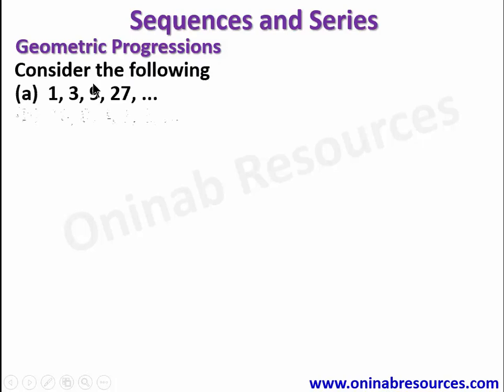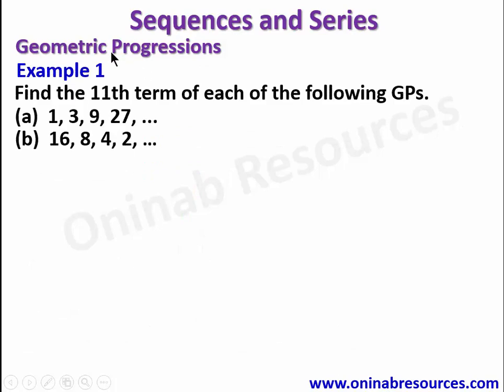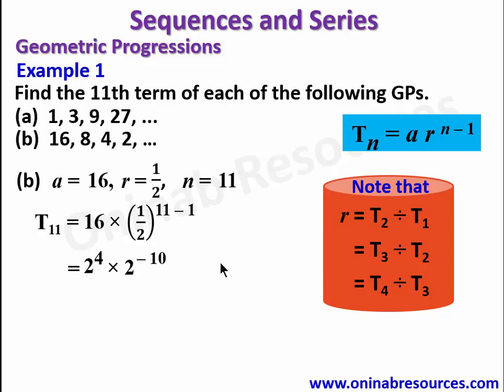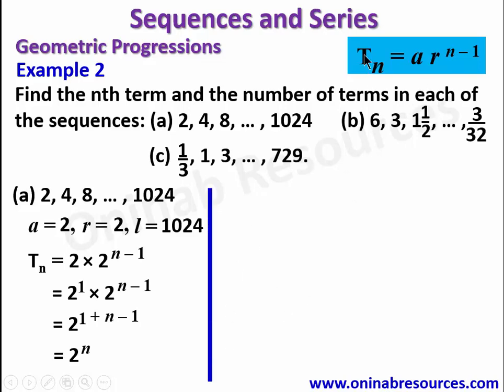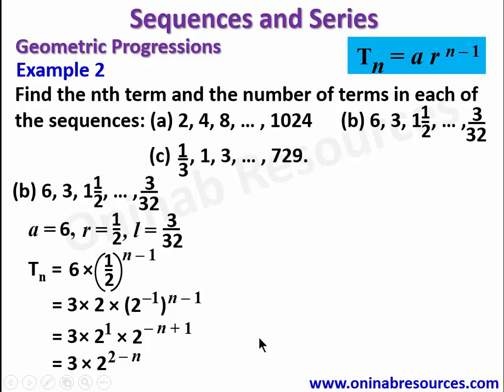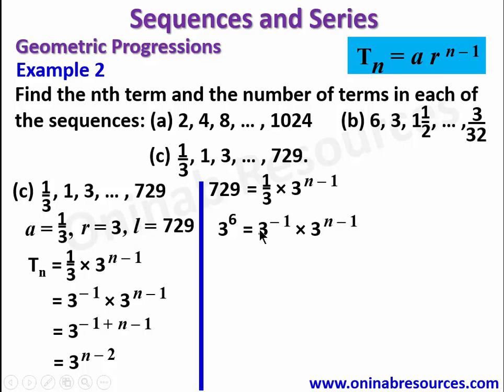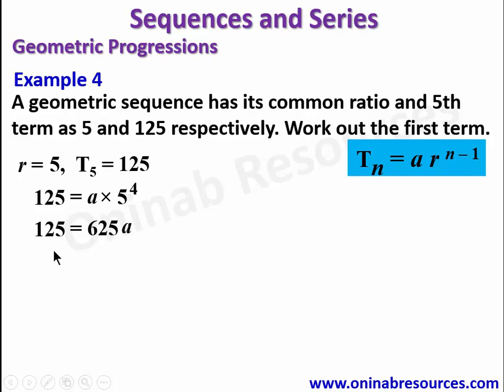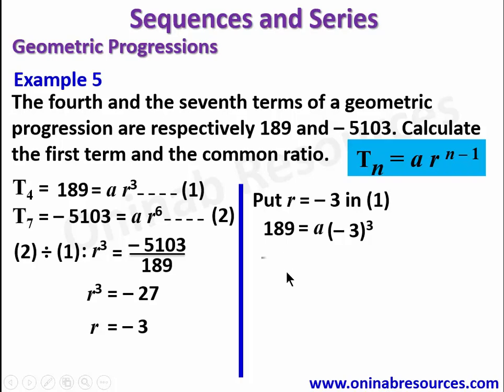Sequences and Series: Lesson 2-Geometric Progression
The video covers geometric sequence only with solved examples.